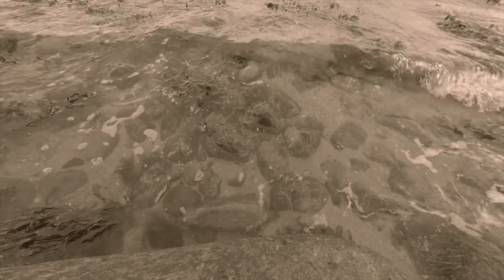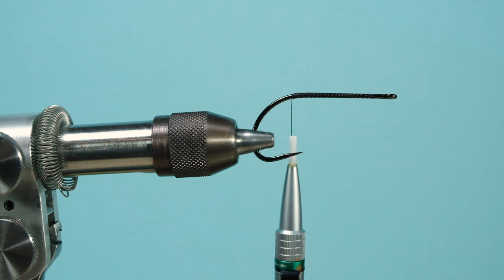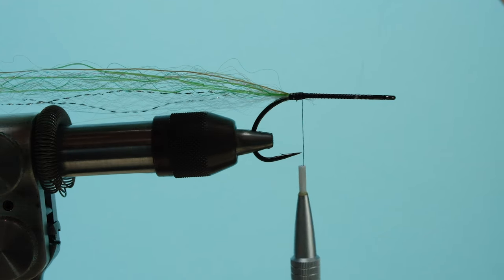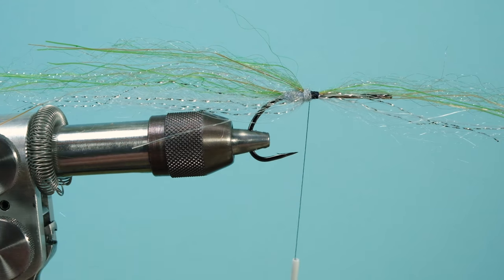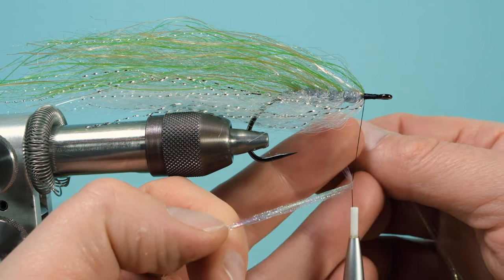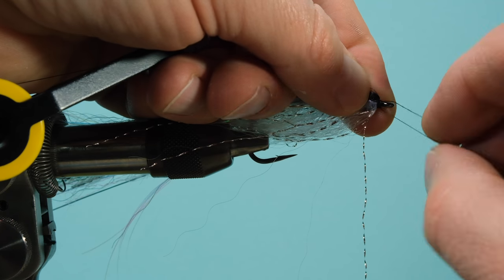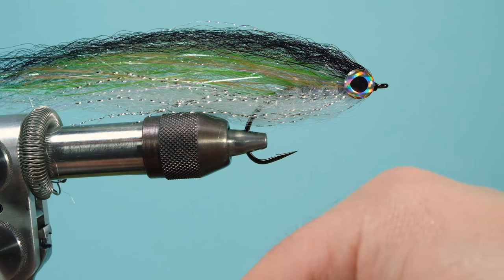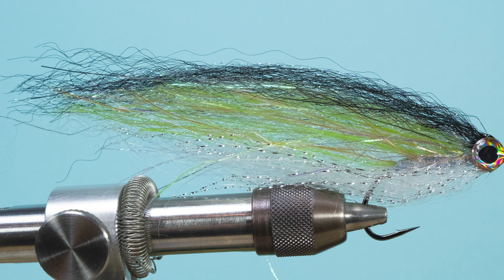Fly Tying Streamer for Pike Musky and Big Fish in Saltwater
Hi, in this fly tying tutorial I tie a streamer fly which you can use for large species in saltwater as well for pike or bigger fishes in freshwater. It is pretty simple to tie and generally imitates larger baitfish! You also can comment un the comment section.

I want to raise that this fly is highly inspired by a fly pattern I have seen here on youtube in a video form "dark side of pike".